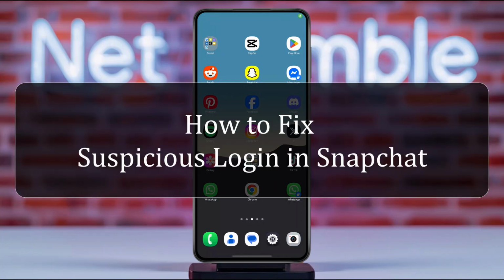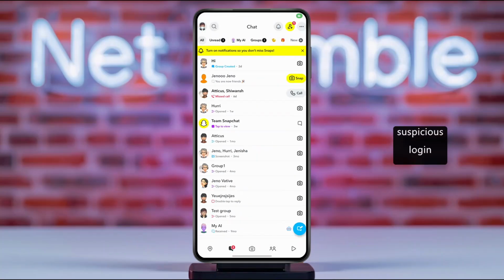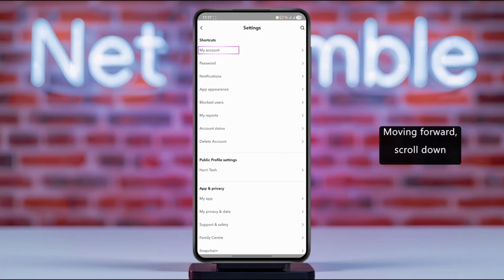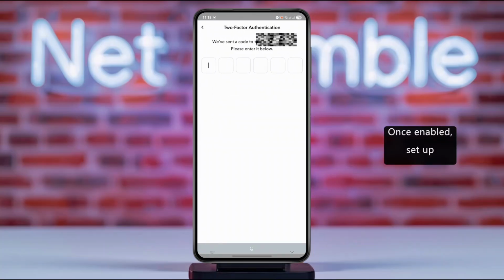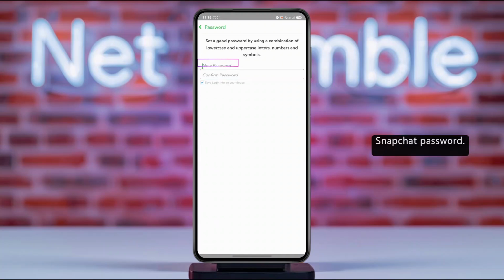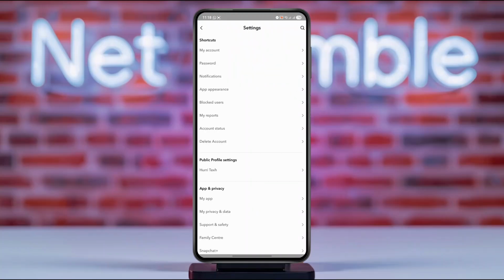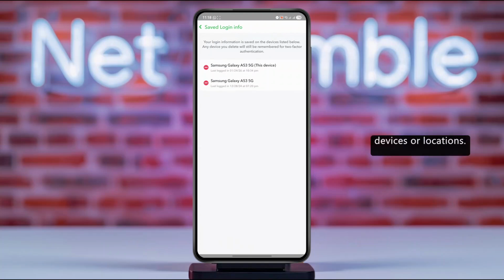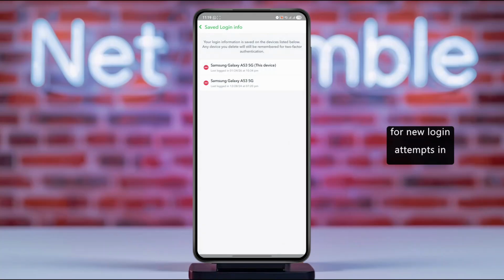How to Fix Suspicious Login in Snapchat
Hey everyone,

How to Fix Suspicious Login in Snapchat (2026)!
Getting a suspicious login alert on Snapchat? This video will guide you through the steps to secure your account and fix suspicious login issues quickly and easily. Whether you’re asking, “How do I fix suspicious login on Snapchat?” or need help protecting your account, this tutorial has you covered. Learn how to verify your login, update your password, and enable extra security features. Watch now to see how you can fix suspicious login alerts on Snapchat in 2026!

Timestamps:

00:00 How to Fix Suspicious Login in Snapchat
00:10 How Do I Secure My Snapchat Account from Suspicious Logins?